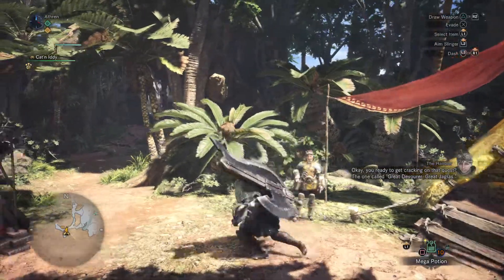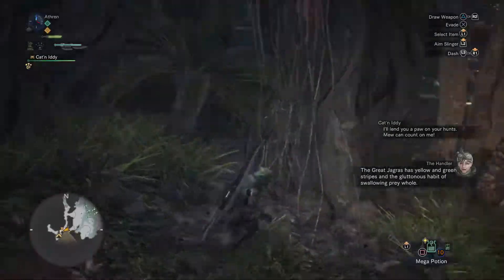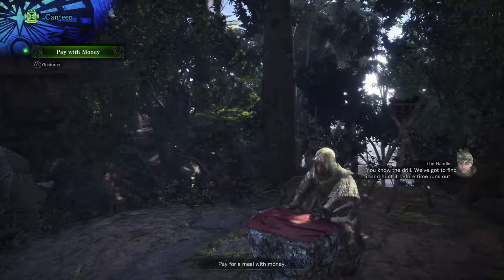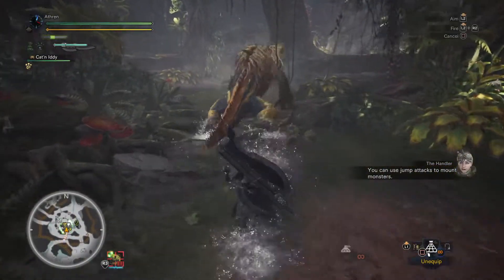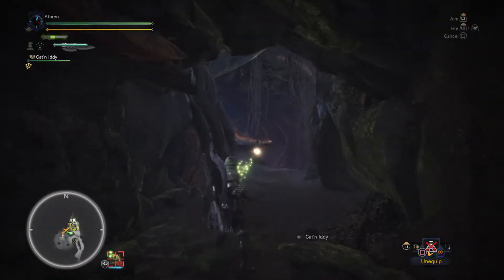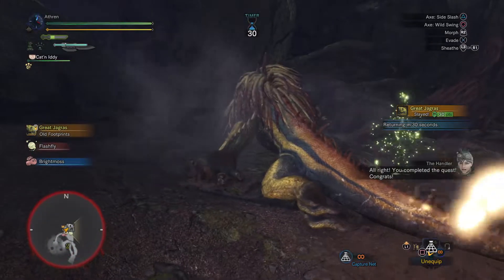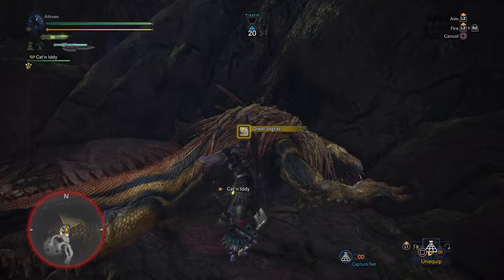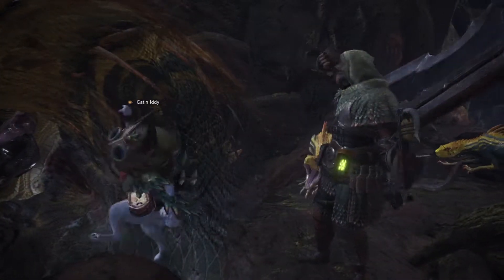Monster Hunter: World Beta - Personal Best! GET WHOOPED.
I've been playing MH since Tri and I think this is the fastest I've hunted anything. I know the Monsters are underpowered in the PS4 Beta but holy shit. I don't think I even got touched!